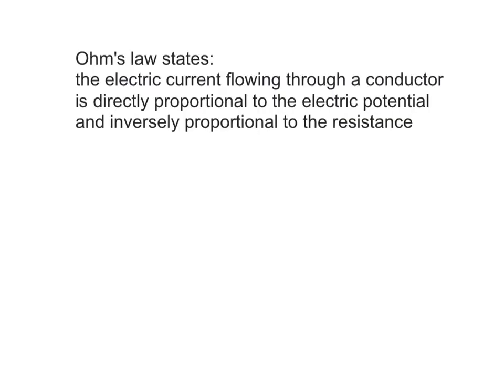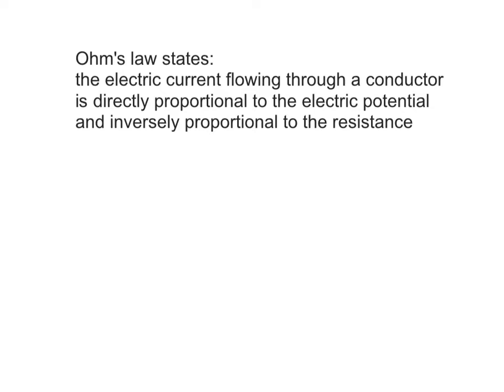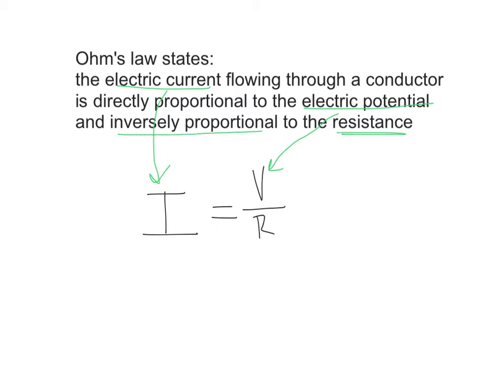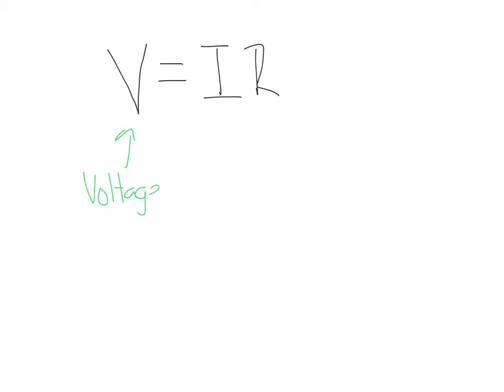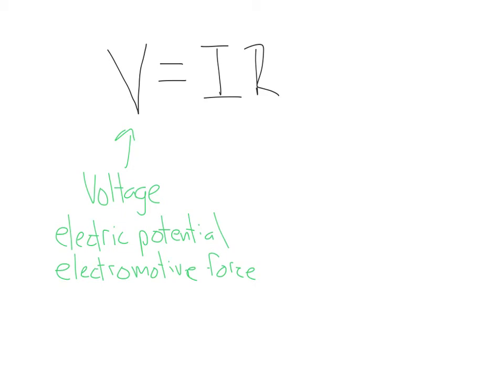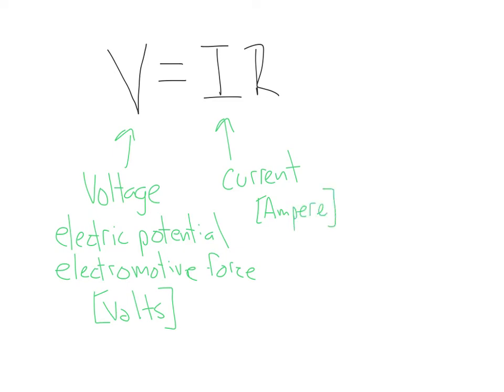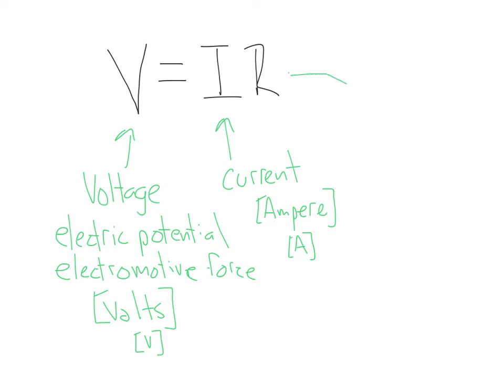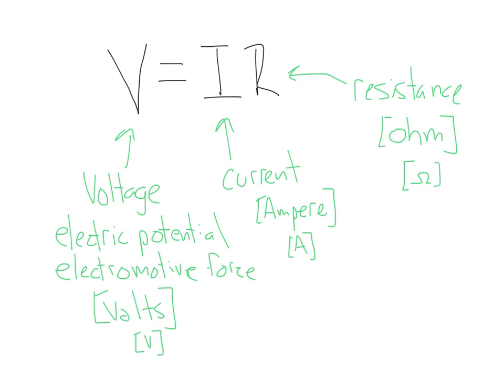ohm's law introduction